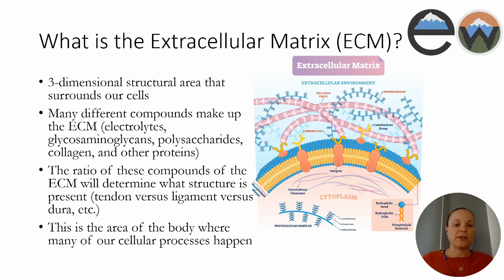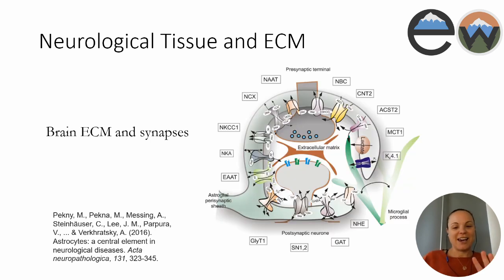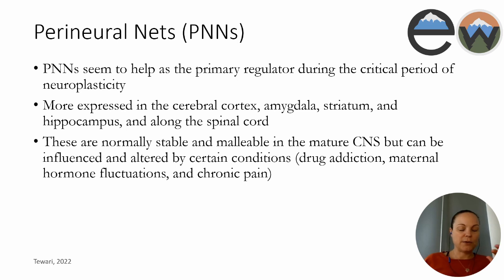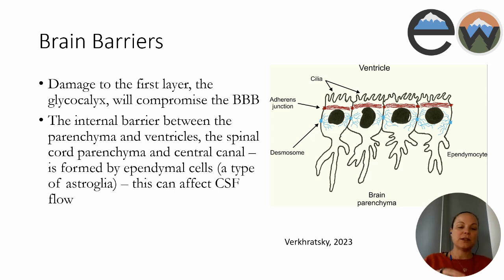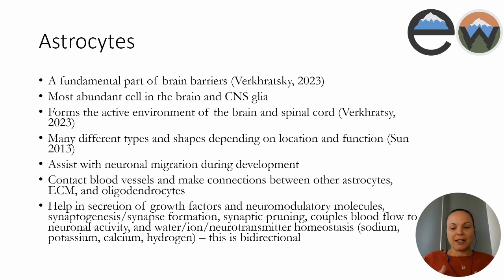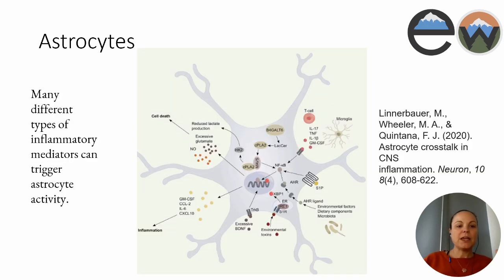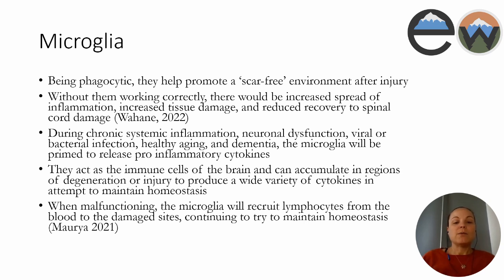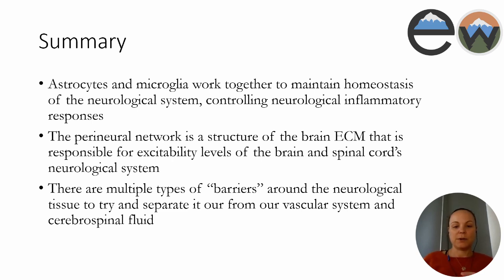Glial Cells and the Neurological Presentation of CTDs Part 1 : Anatomy and Definitions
This is part one of a dense, four part series on neurological inflammatory responses in connective tissue disorders and the associated conditions. This first video begins with introduction of barriers and glial cells and why these are so important for health and homeostasis. Eventually we tie this all together in the four videos to discuss the links with dural fragility and leaks, chiari malformation, tethered cord, seizure like activity and neurodegeneration as well.